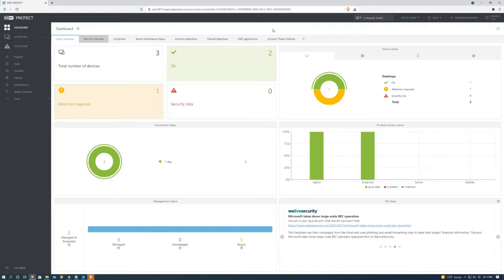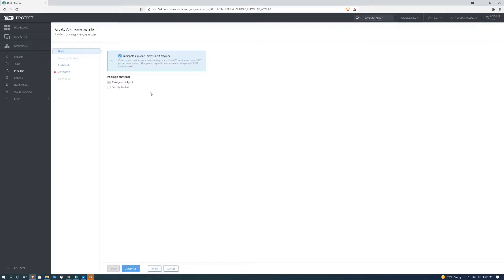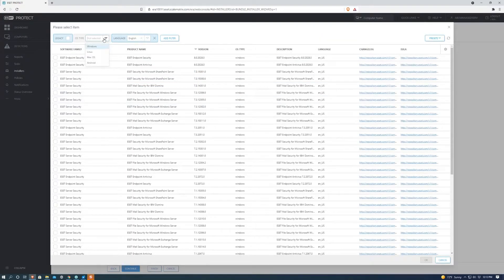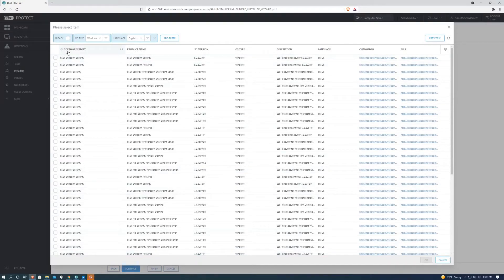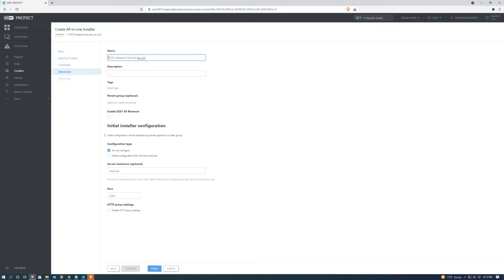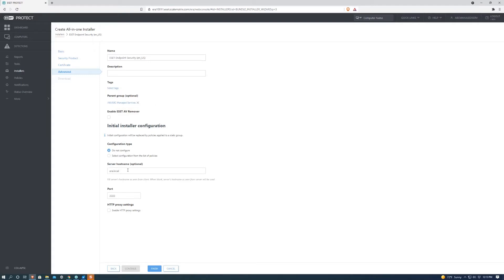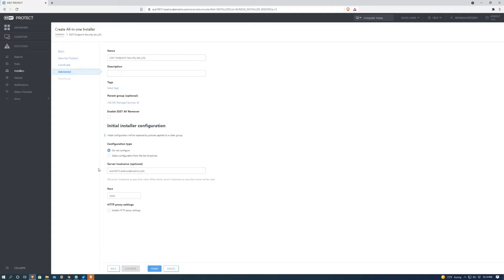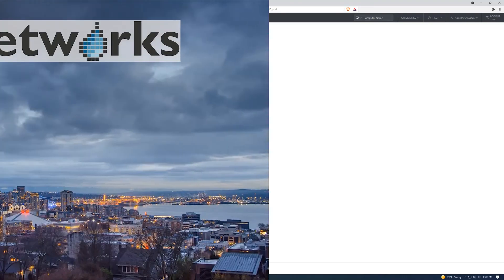How to create an all-in-one installer in the ESET Protect Console! | Pt. 1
In this first part, Alberto shows us how to create an all-in-one installer on the ESET Protect dashboard. He goes over how to filter and sort through the products and versions and how to properly fill out the necessary categories in order for this installer to function properly.